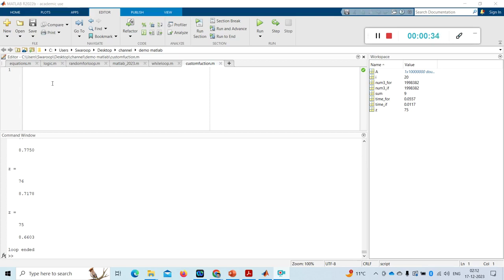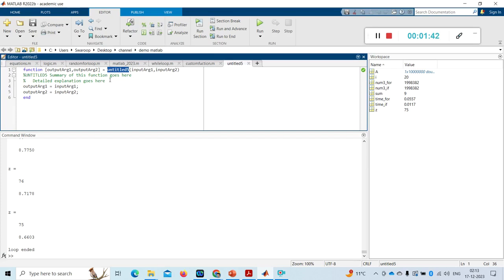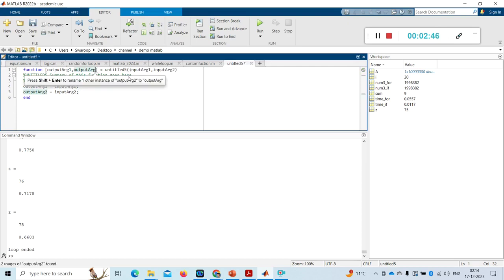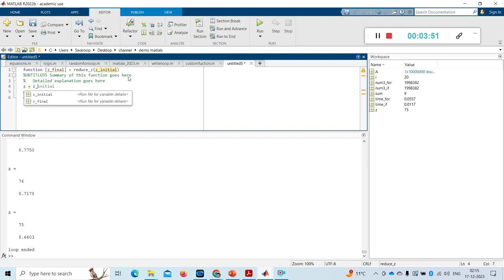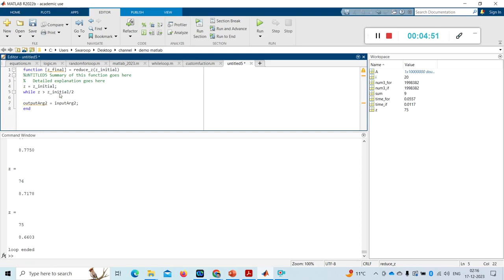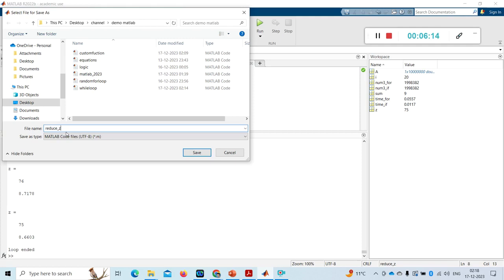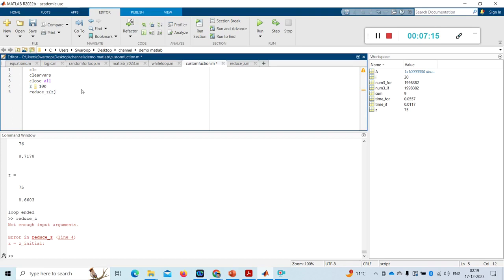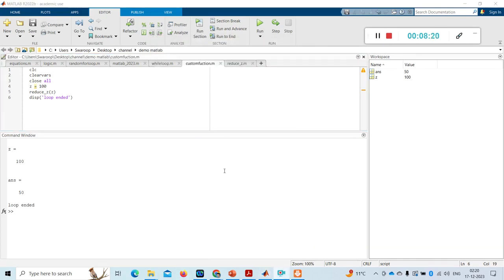MATLAB | custom functions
Custom function
Input, output arguments
While loop
sqrt
Disp
Ctrl+c
Reduction statement
clc | clearvars | close all